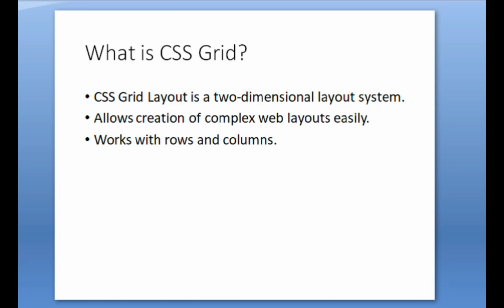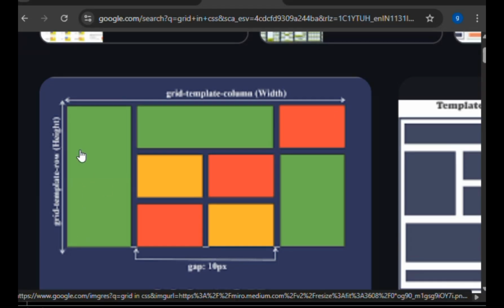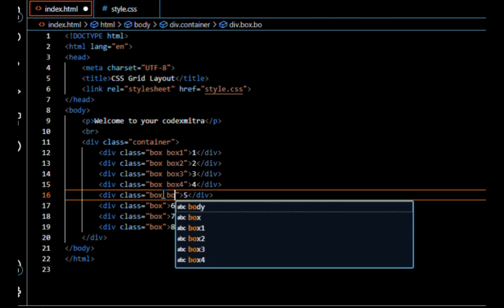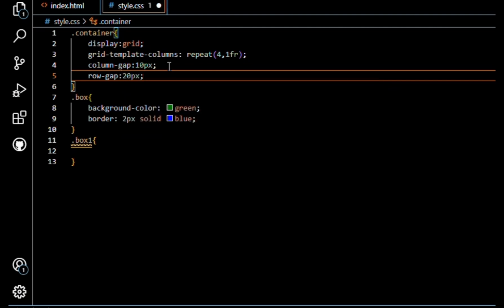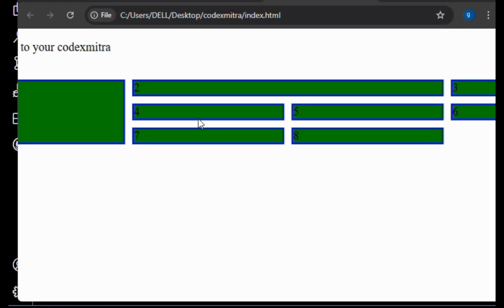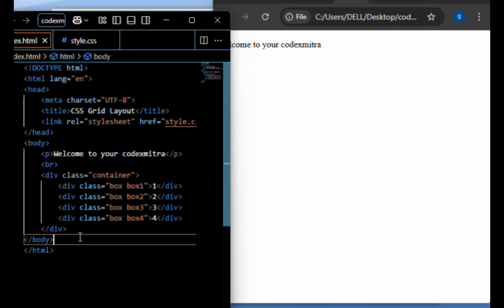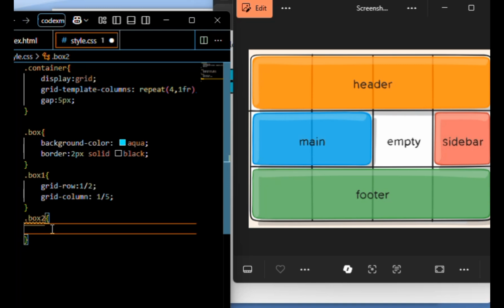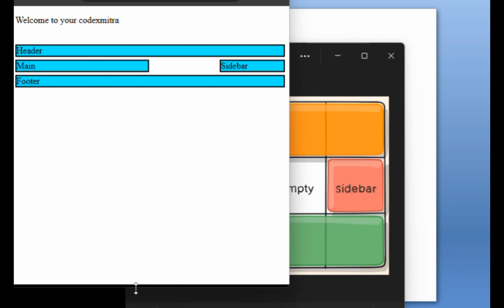Part 6 : CSS Grid Complete Guide | CSS Tutorial Series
Welcome to Part 6 of my CSS tutorial series! In this video, we dive deep into CSS Grid — one of the most powerful layout systems in modern web design. Learn how to create complex, responsive layouts with ease. We’ll cover everything from the basics to advanced techniques, so whether you're a beginner or brushing up, this one's for you!